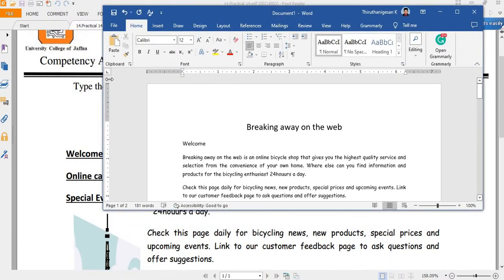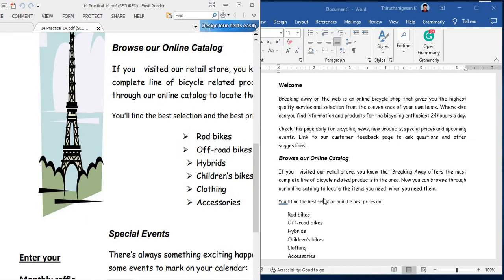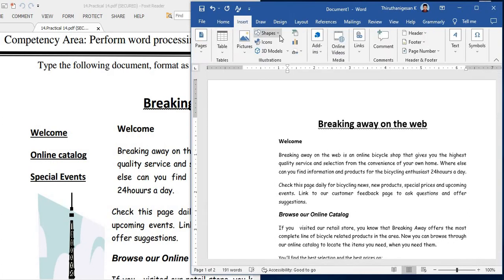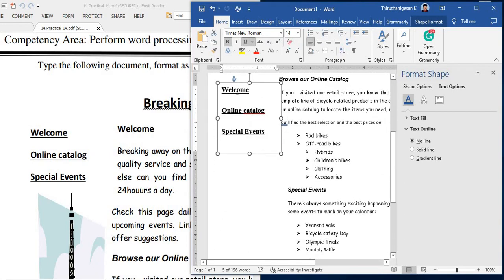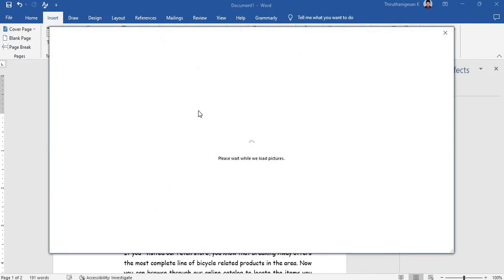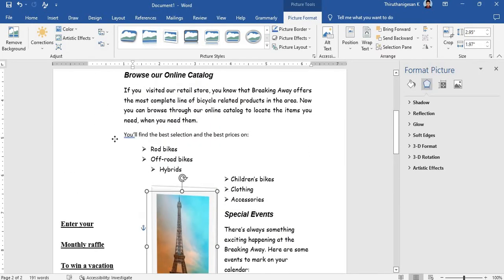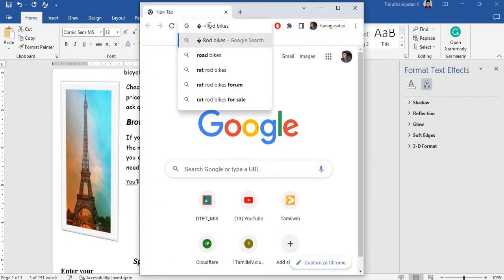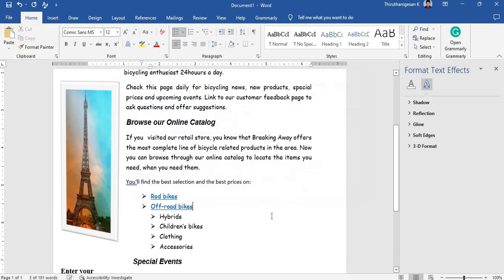Microsoft Word Practical 14 | Computer Application Assistant | University College of Jaffna